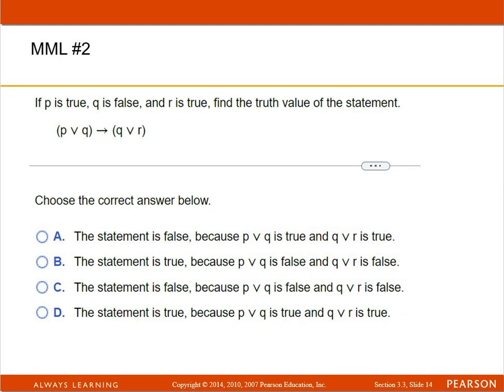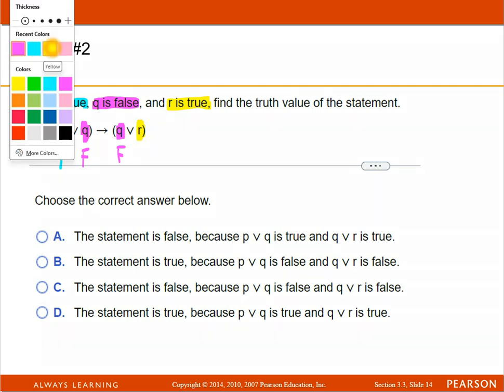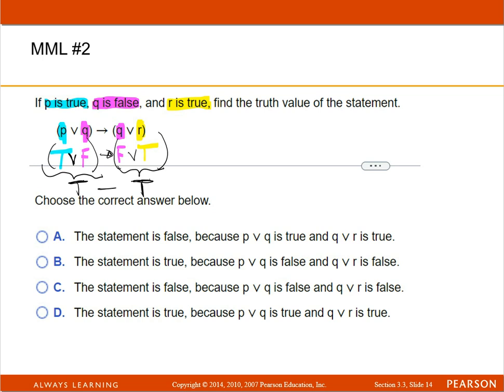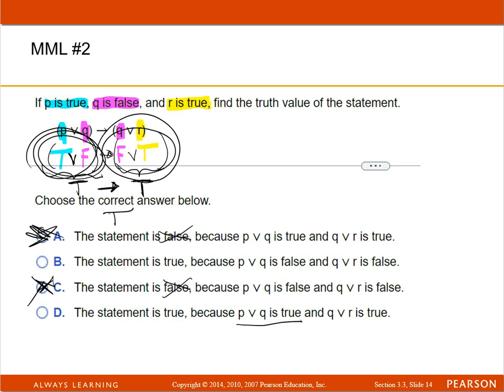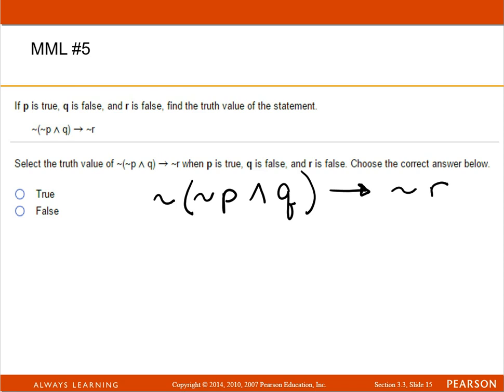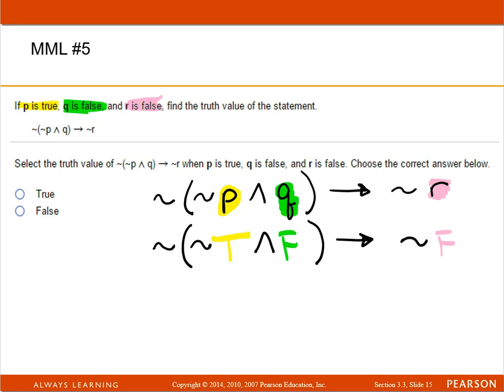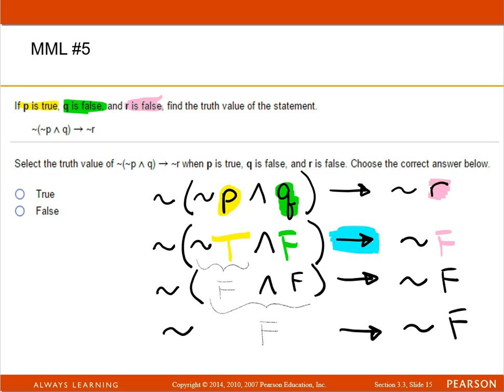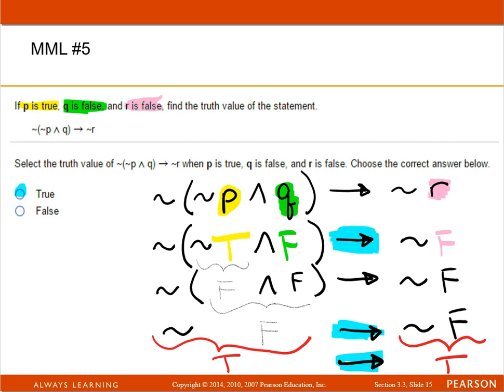M110 - Section 3.3 PowerPoint Lecture - Part 4